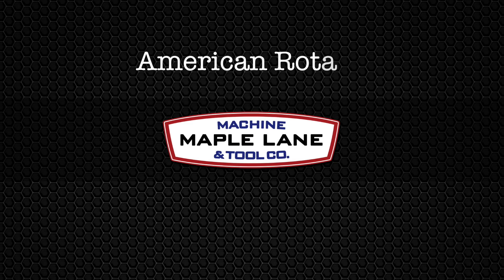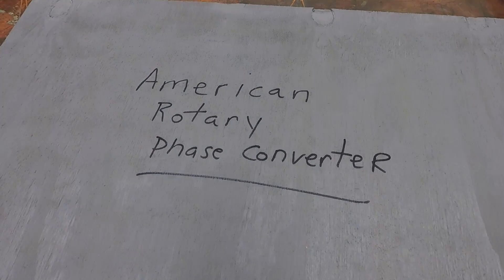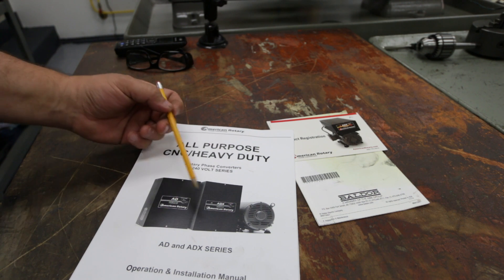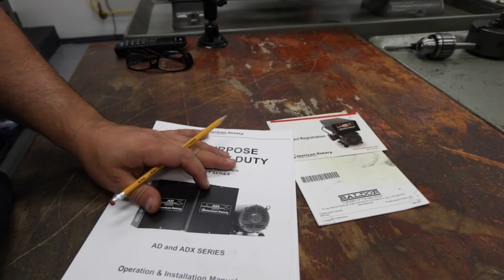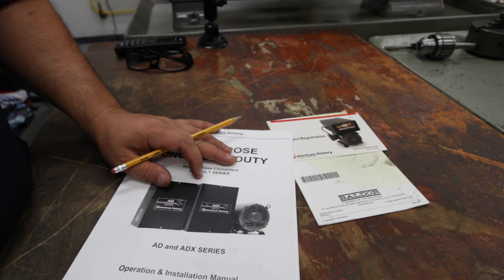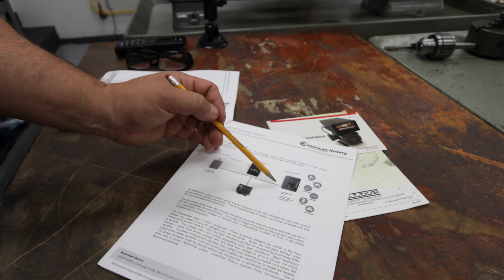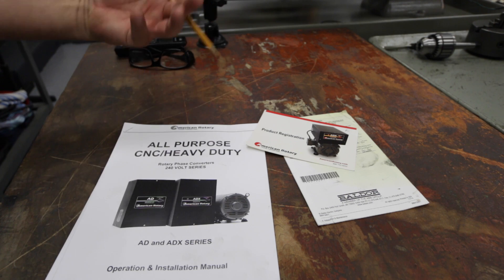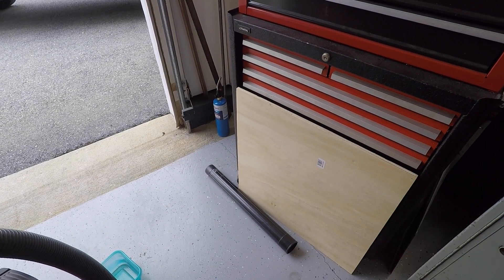American Rotary Phase Converter Install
Installation of the American Rotary Phase Converter in a machine shop.